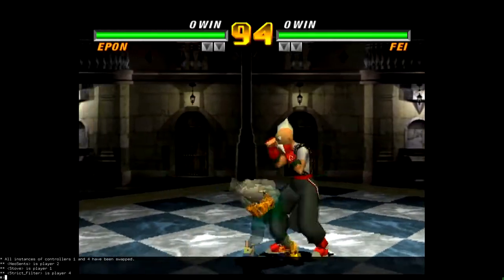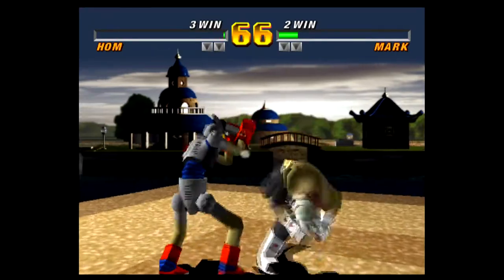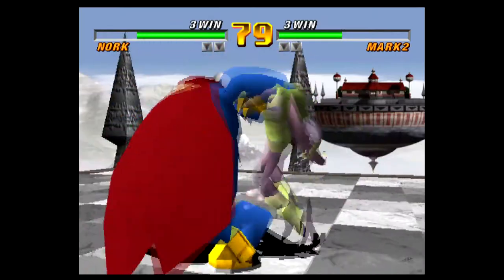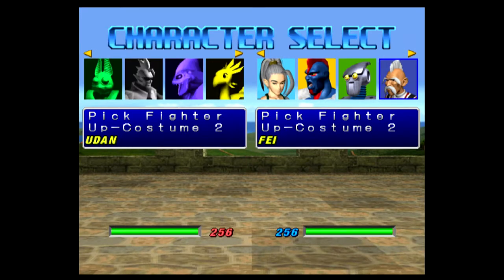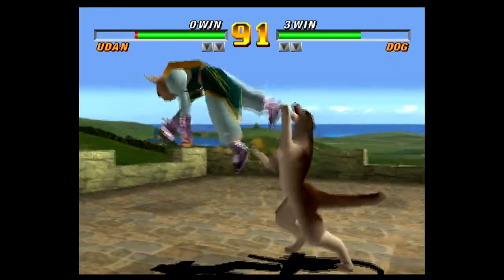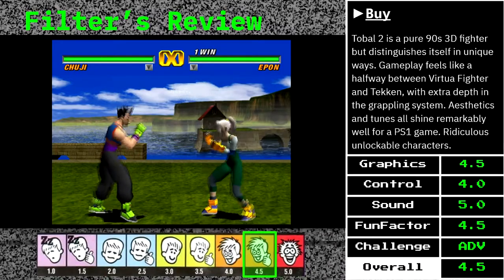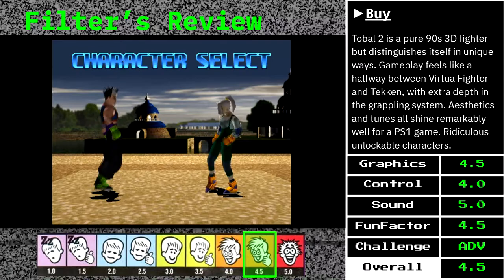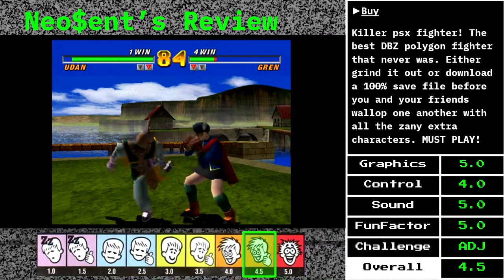Tobal 2 gameplay + review - (Weekend Rental vol. 12)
We play a review Dream Factory's 3D fighter for the Playstation 1: Tobal 2. This japan-only release has a very good fan translation, making it more accessible for western players. Tobal 2 feature a roster of interesting characters, all designed by Akira Toriyama (of Dragon Ball and Dragon Quest fame)

0:00 Introduction

0:16 Gameplay
11:00 Filter's Review
12:25 DimeOnTime's Review
14:00 NeoSent's Review
15:15 MoMo's Review
16:30 Stove's Review